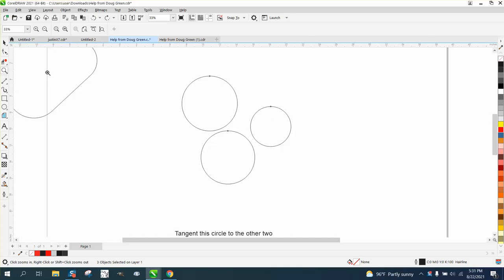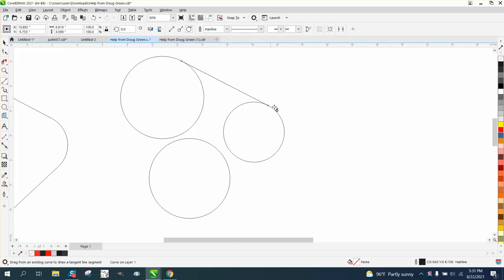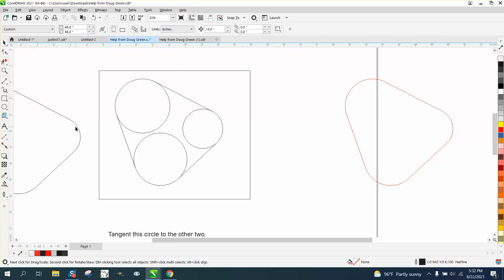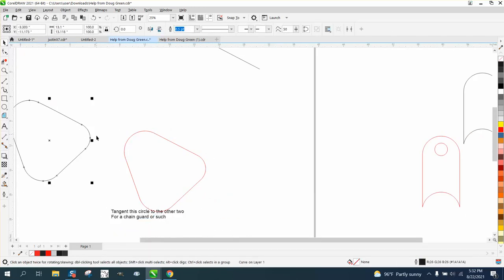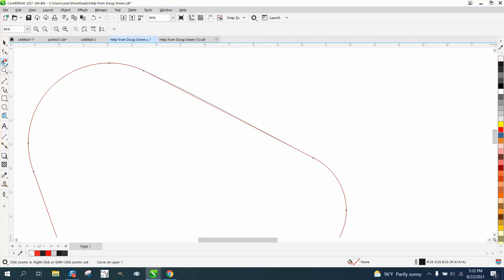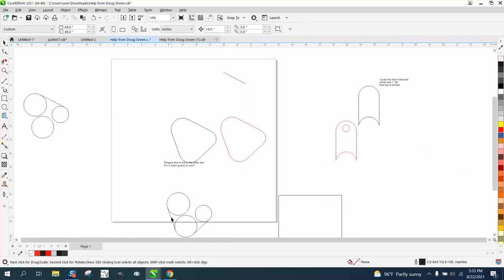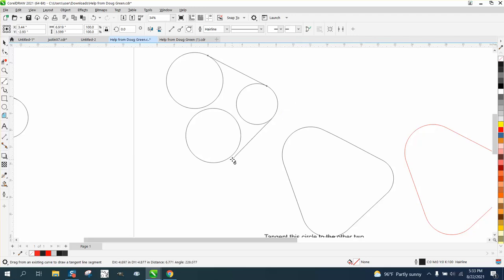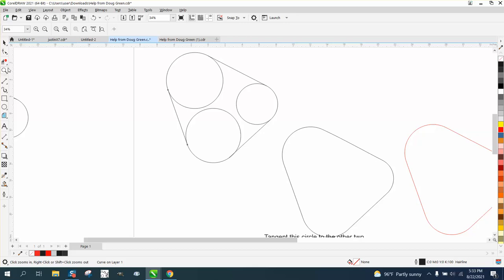Corel Draw Tips & Tricks tangent lines to 3 Circles Part 2 WOW